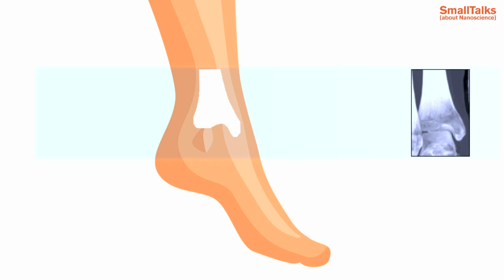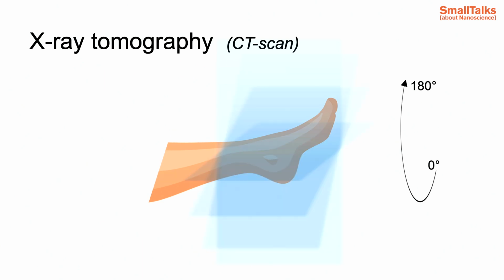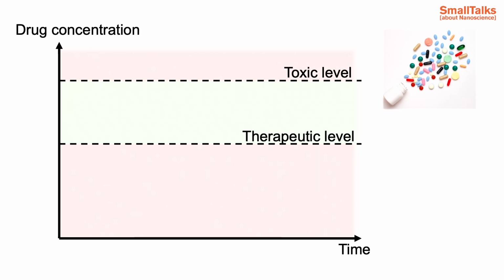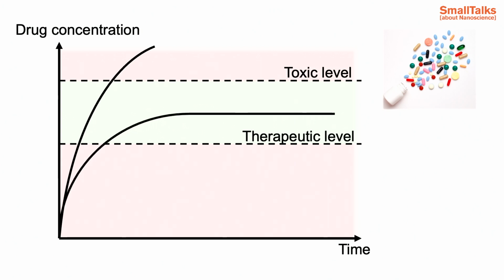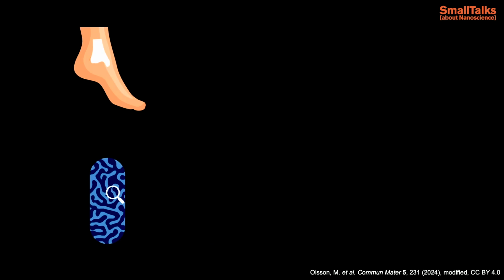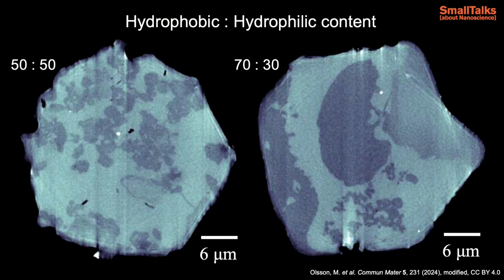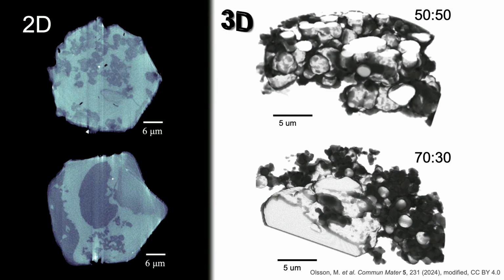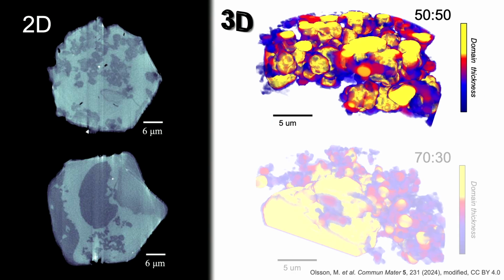X-ray imaging in material science by Martina Olsson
Martina Olsson tells us about how X-ray imaging is useful in material science, for example to develop new drug delivery techniques. To learn more, see Olsson, M., Storm, R., Björn, L. et al. Phase-separated polymer blends for controlled drug delivery by tuning morphology. Commun Mater 5, 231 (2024).